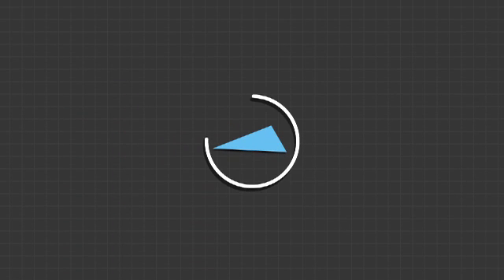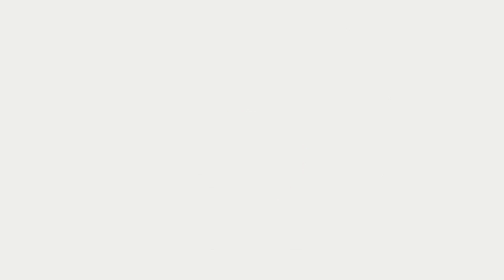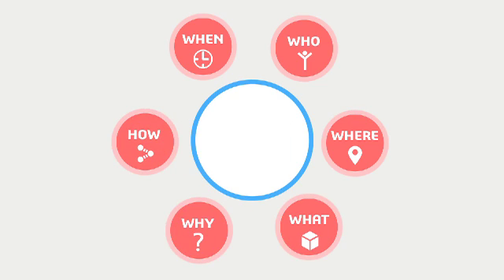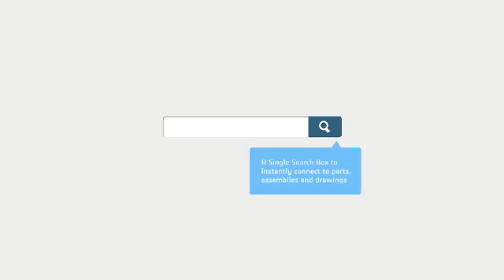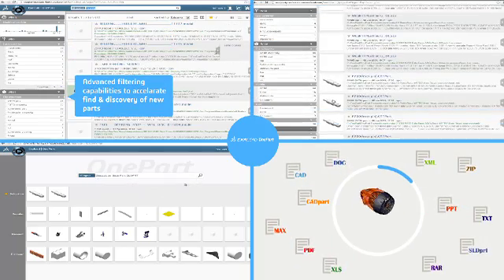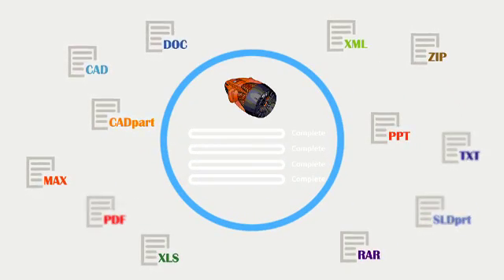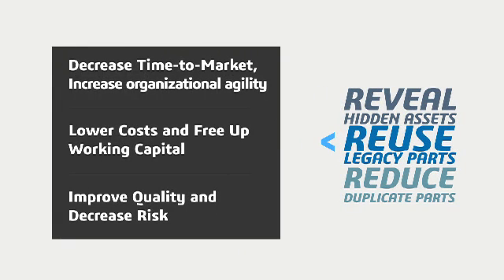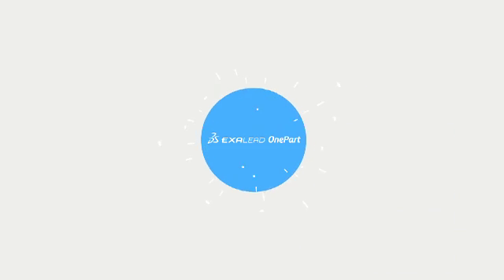EXALEAD OnePart Solution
Find and Reuse Existing Parts, 2D/3D designs and related documentation saving time and money across the company.

EXALEAD OnePart is a business discovery application
that accelerates reuse of parts, designs, specifications,
standards, test results and related data for engineering,
manufacturing, and procurement activities. Leveraging
the proven Web semantics, analytics, and Big Data
management technologies of EXALEAD CloudView™,
OnePart locates information from multiple sources and
makes it available instantly.